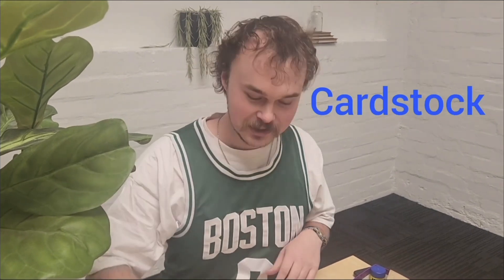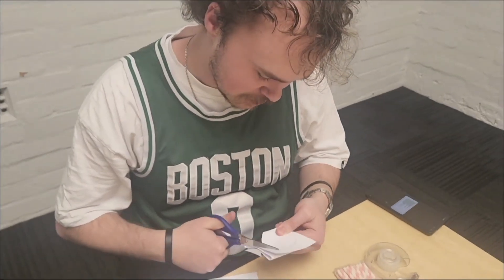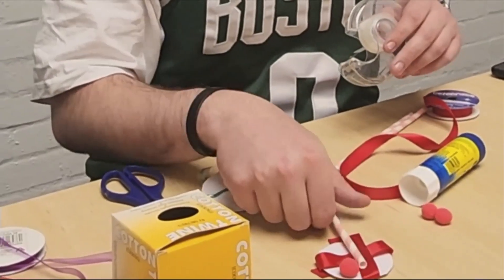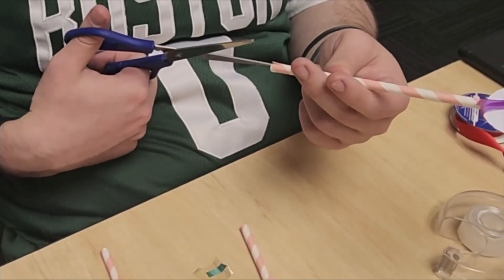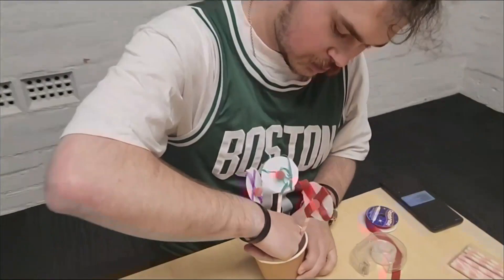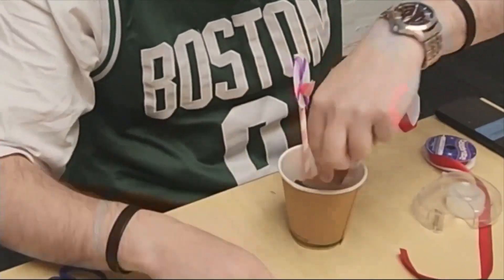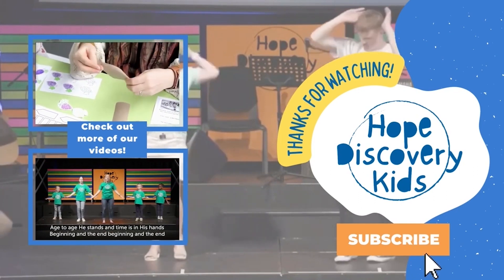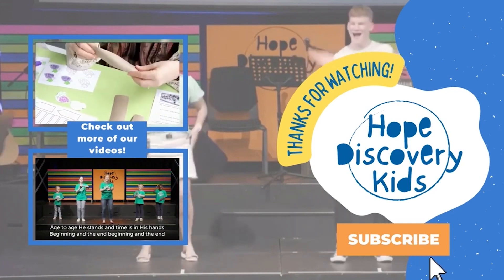"Growing Kindness" Flowers | Crafts with Isaac | Kids Craft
The Wise Guy, James, taught us in the Bible that we should be careful with our words because they are powerful!
If we choose to use kind, loving and true words, we can help to build each other up!
Then we can all grow and flourish in our lives, like flowers that are planted well and cared for in the right way! Let’s help others grow into beautiful creations, just like God intended!